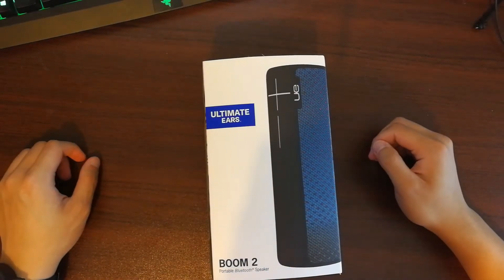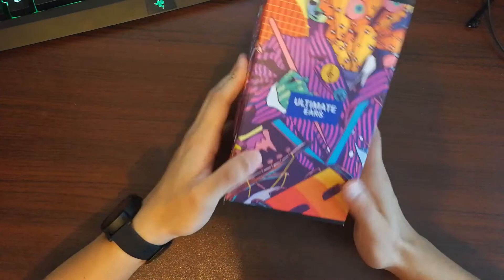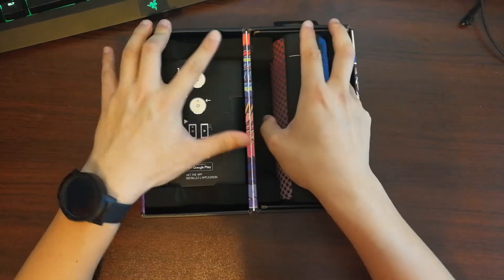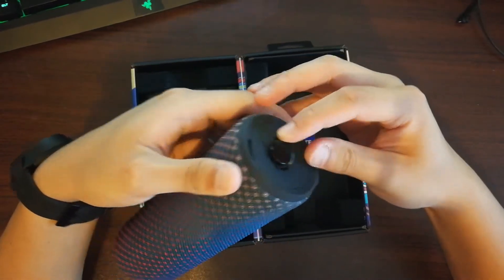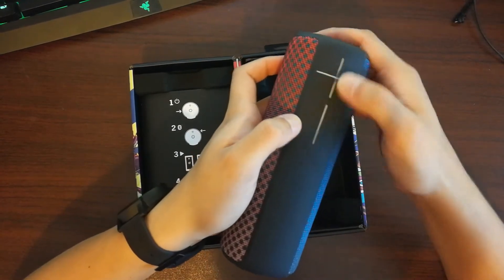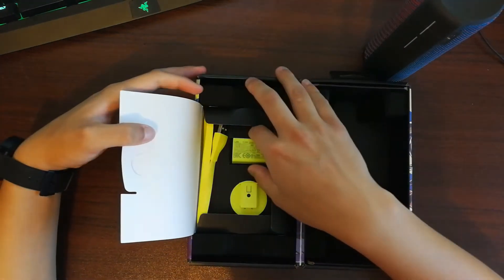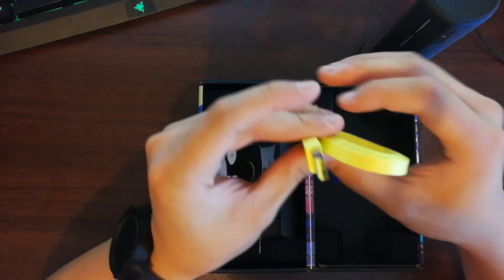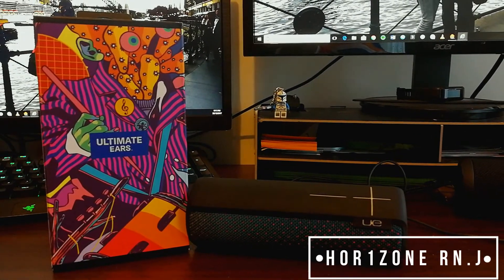UE Boom 2 Unboxing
Unboxing of the Ultimate Ears (UE) Boom 2 Speaker - After Hours color series.

A strong and convenient, speaker that can be brought along to anywhere you go with its good-to-go size. With its water proof and drop proof built plus its speaker specs, one of the recommended portable bluetooth speaker in the market now.